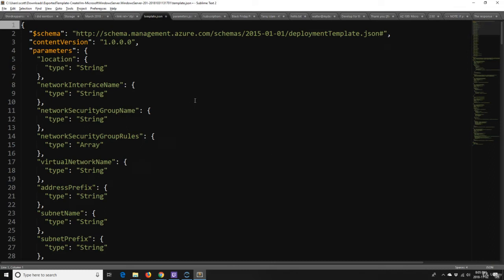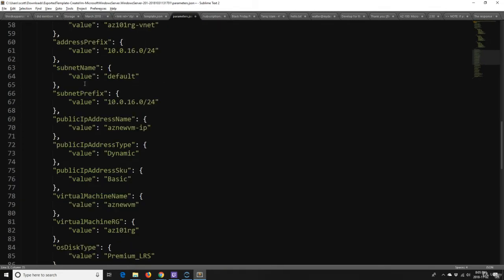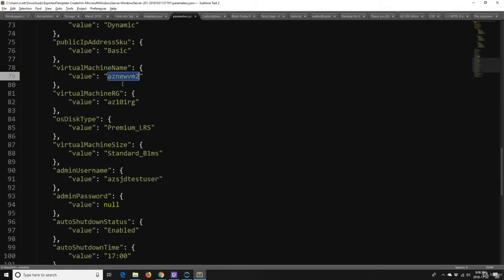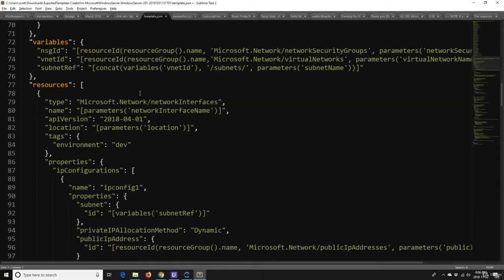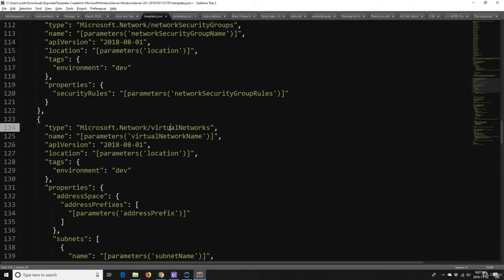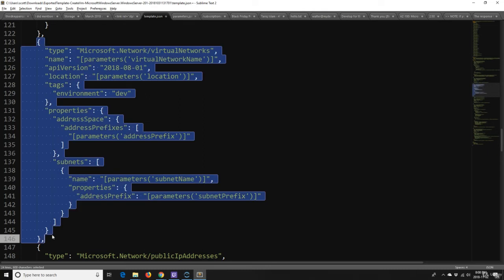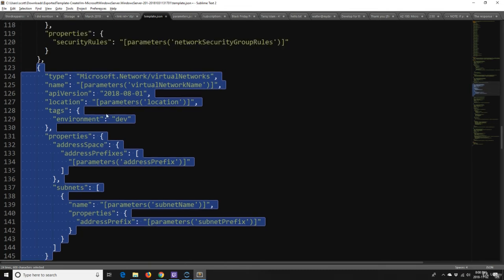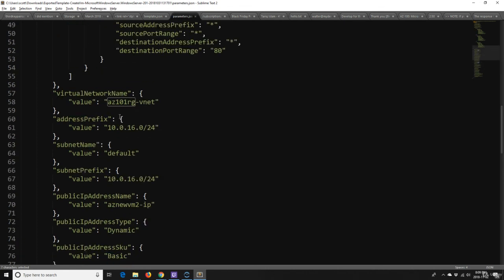AZ- 11.4 Windows ,Linux VM's - Modify Existing ARM Templates - Part 3